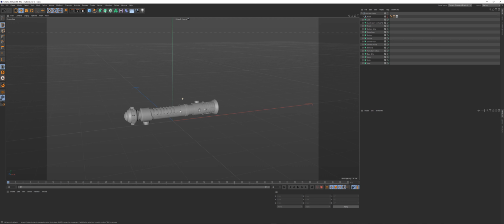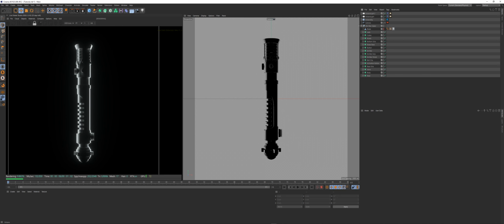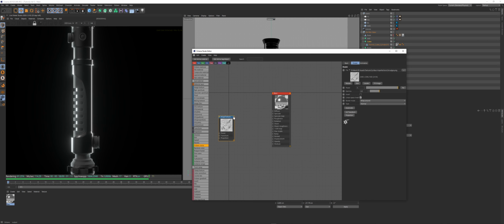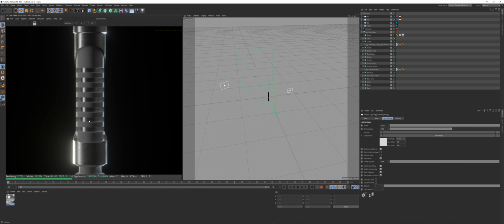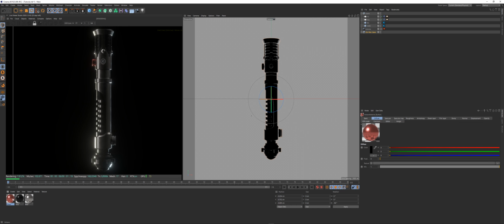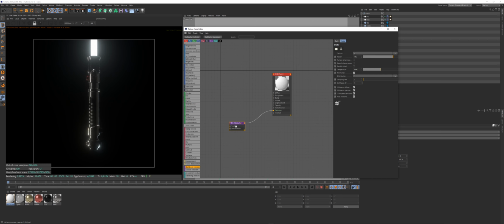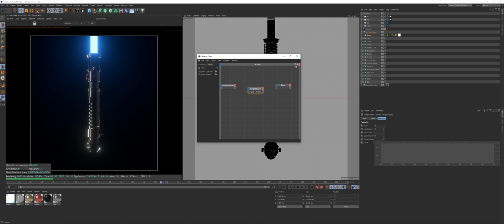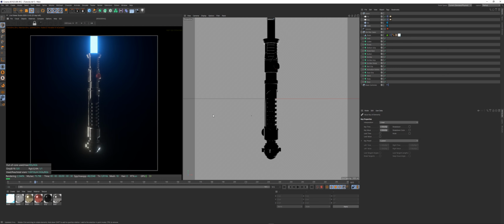Cinema 4D Tutorial - Lightsaber Animations (Octane)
Timecodes

00:00 - 6:34 - Lighting
6:34 - 18:57 - Texturing
18:57 - 27:20 - Blade with Xpresso
27:20 - 31:15 - Animation